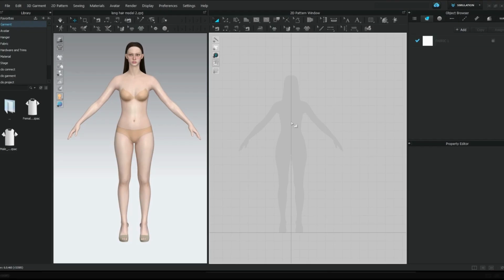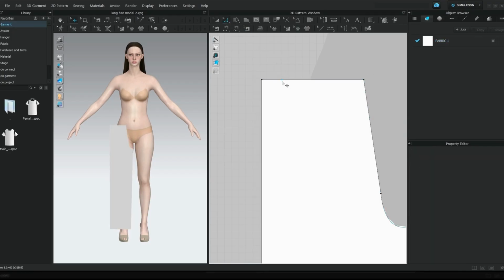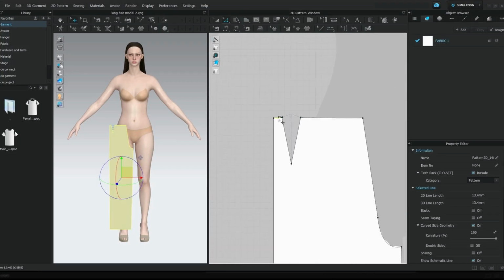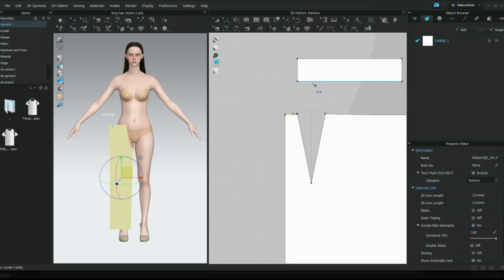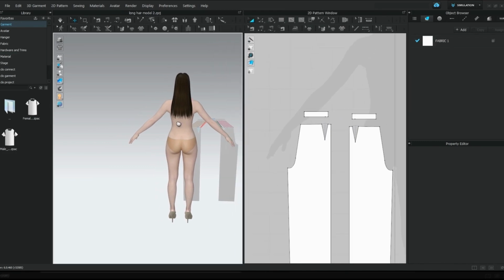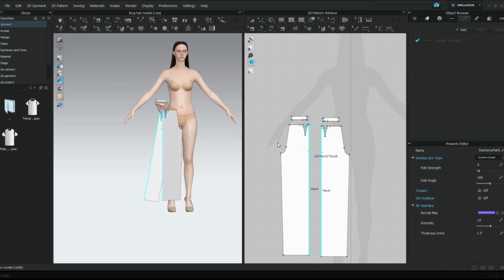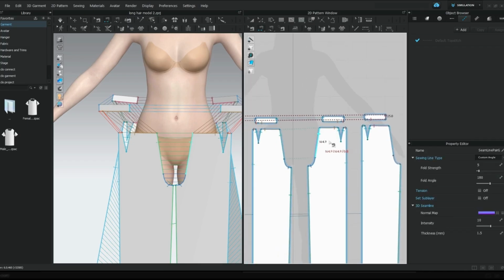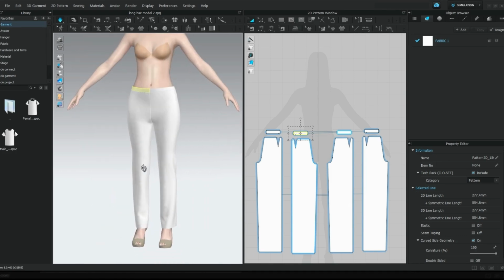How to Create a Basic Pants Block in CLO3D from Scratch Beginner Step by Step Tutorial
Learn how to create a Basic Pants Block in CLO3D from scratch with this easy, beginner-friendly step-by-step tutorial! 👖 Whether you're new to CLO3D, studying fashion design, or looking to improve your digital pattern making skills, this tutorial will guide you through the complete process of drafting, sewing, and simulating a professional basic pants block.

This foundational pants block can be used as the base for creating countless trouser styles, including wide-leg pants, flared pants, straight-leg trousers, cigarette pants, cargo pants, joggers, culottes, and more.

✨ In This Tutorial You'll Learn:

✔️ How to draft a basic pants block in CLO3D
✔️ Front and back pattern creation
✔️ Sewing and garment assembly
✔️ Simulation and fit checking
✔️ Beginner-friendly CLO3D workflow
✔️ Tips for creating clean digital patterns

Whether you're a fashion design student, CLO3D beginner, pattern maker, or 3D garment designer, this tutorial will help you build a strong foundation for creating professional digital garments.

Clo3d design tutorial for beginners, outfit from scratch, pattern making